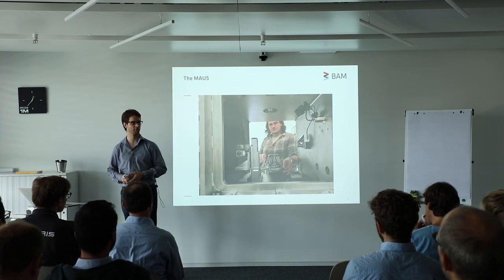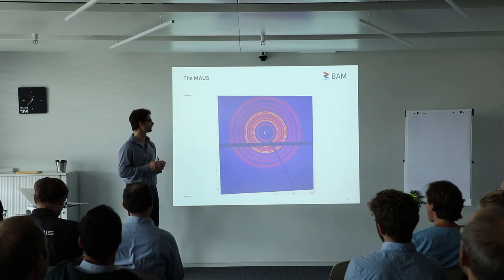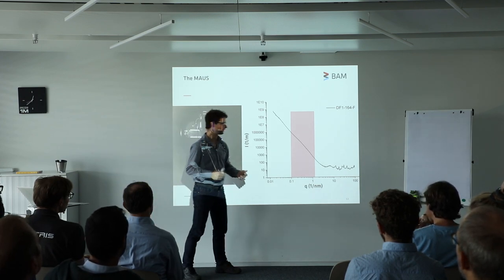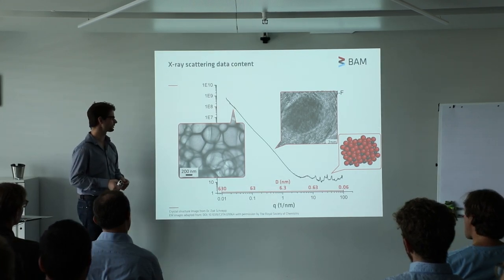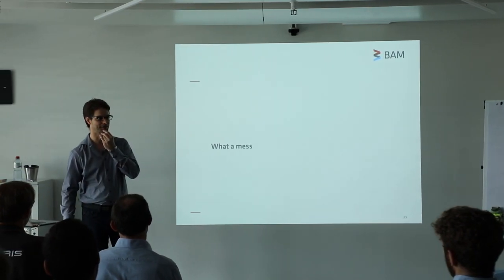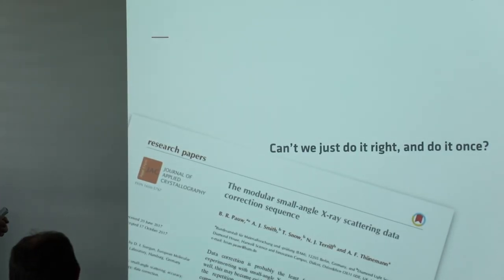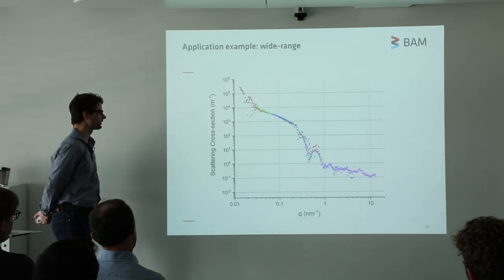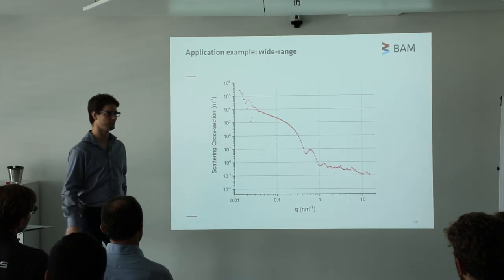Everything and the kitchen sink: Correcting X-ray data for everything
A seminar on data corrections by me, given at the public Dectris seminar on Monday, September 9, 2019. Thanks to Gisela Rettig for recording and editing the video, to Nicolas Pilet for letting me talk about this, to Tim Snow and the team at Diamond for their excellent work implementing this in DAWN and thanks to the rest of the Dectris team for being such a good audience!